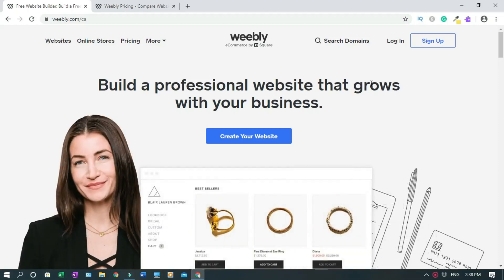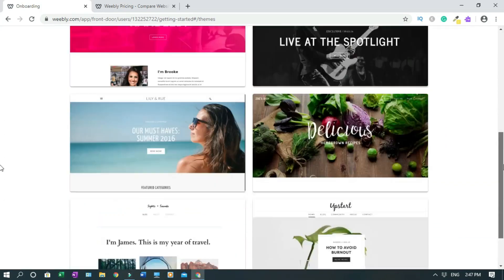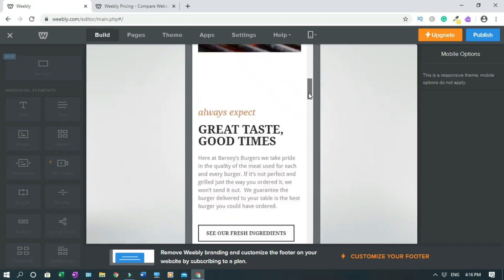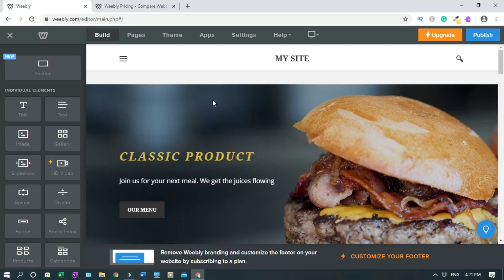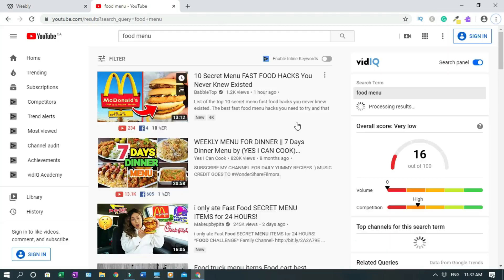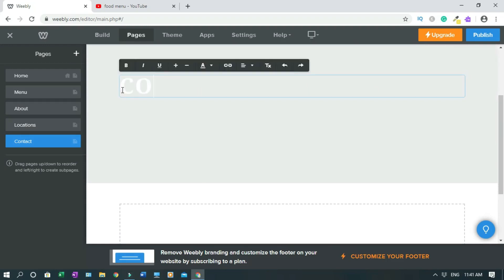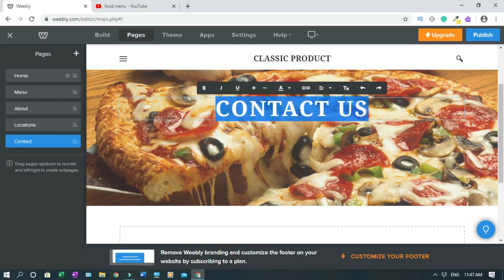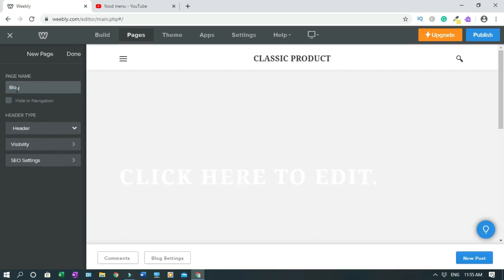❗️ WEEBLY TUTORIAL FOR BEGINNERS | How To Create A Free Weebly Website ❗️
Weebly tutorial for beginners. In this video, I will show you how to create a free Weebly website. The Weebly website builder is awesome. You can build your own free website.

Weebly vs Wix: both Weebly and Wix are great website builder for non-techies.

Weebly vs WordPress: Weebly is a drag and drops editor comparing to WordPress.

The Weebly website builder is easy to use.

Credit: Yes I Can Cook (7 Days Dinner Menu: video link)